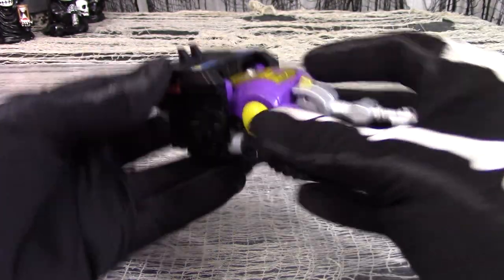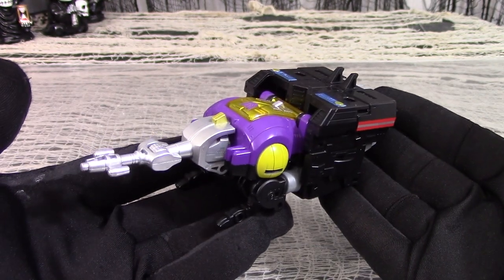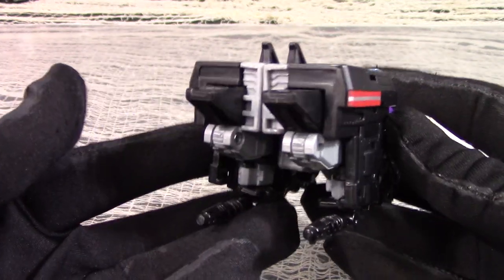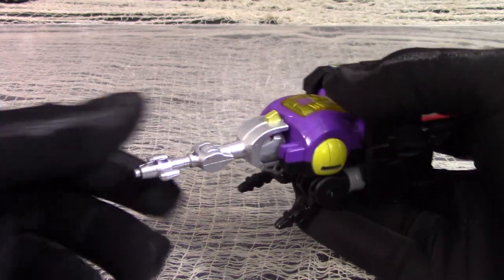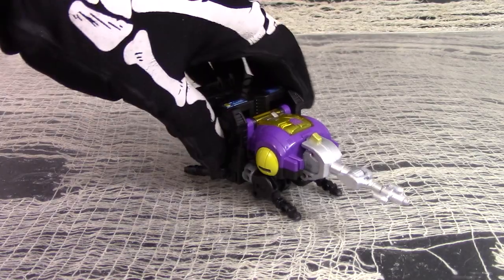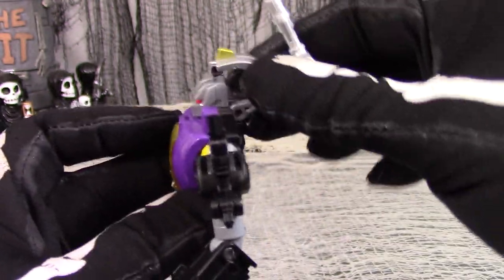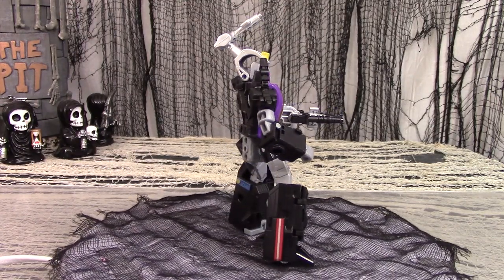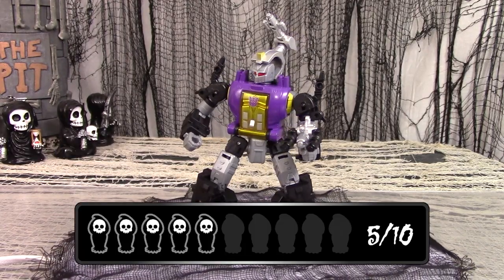Death Reviews: Bombshell - Deluxe - Legacy Evolution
Legacy Evolution finally tops off the G1 Insecticon remakes, with Deluxe Bombshell!  Was it worth the wait?  Did they give the mind-bending rhinoceros beetle his proper due?  You've heard the rumors, now hear the facts in this full review!  Before you knock yourself out hunting down this item, find out if the payoff is equal to the struggle!